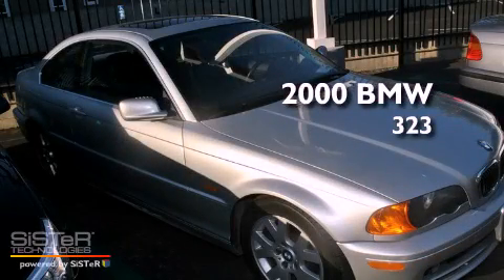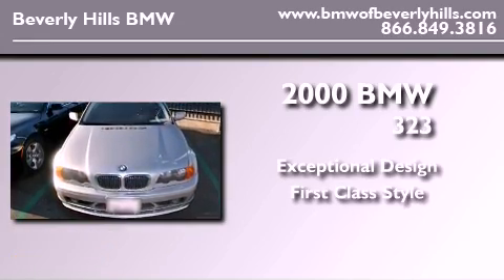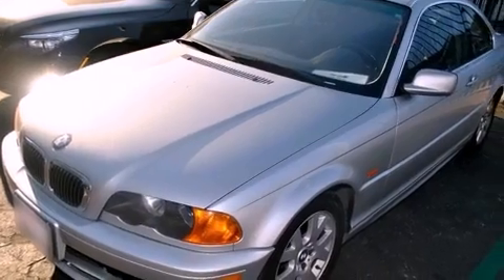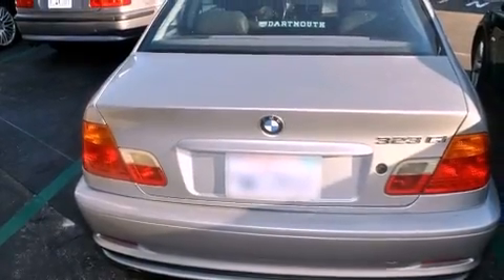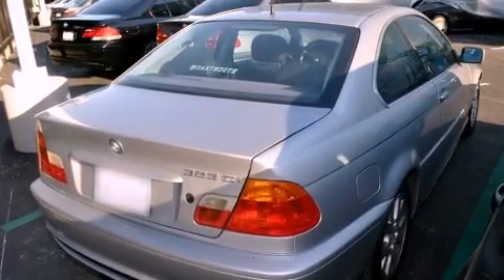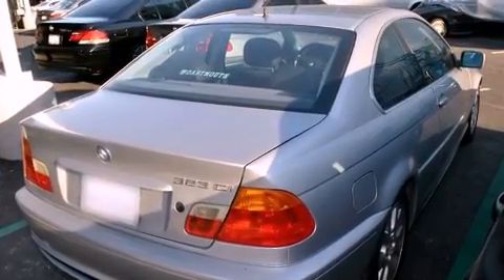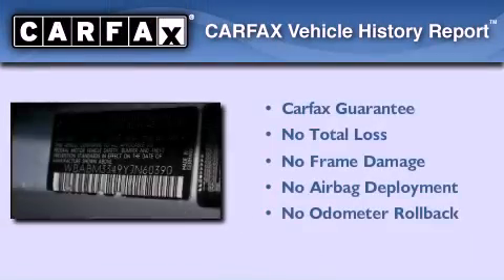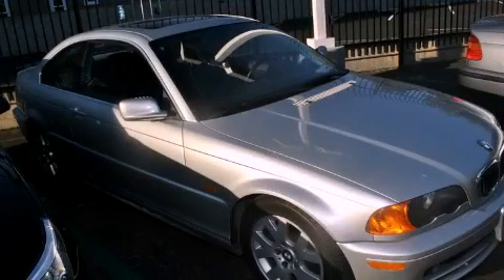2000 BMW 323 Beverly Hills CA 90036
Year : 2000

 Make : BMW

 Model : 323

 Exterior : SILSilver

 Miles : 129,661

 Interior : BLKBlack

 8825 Wilshire Boulevard

 2000 BMW 323 Beverly Hills CA